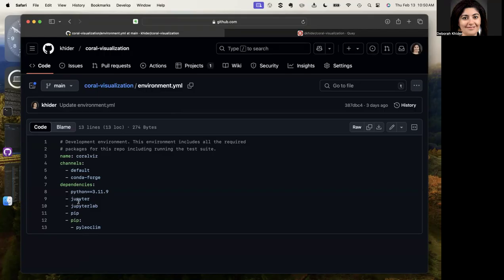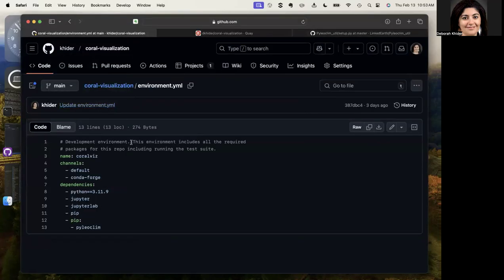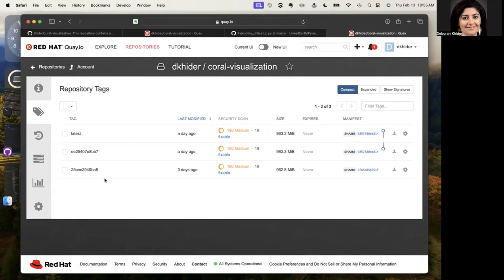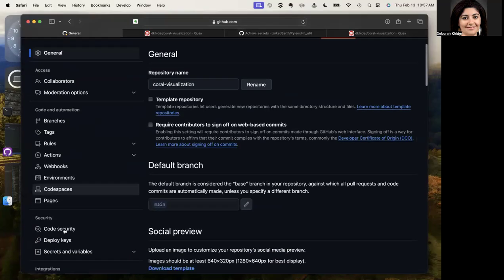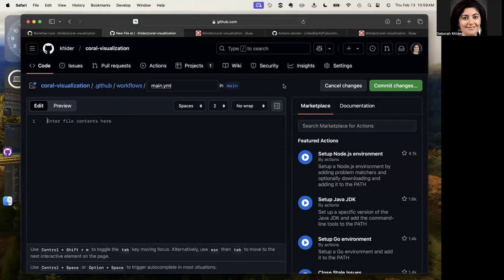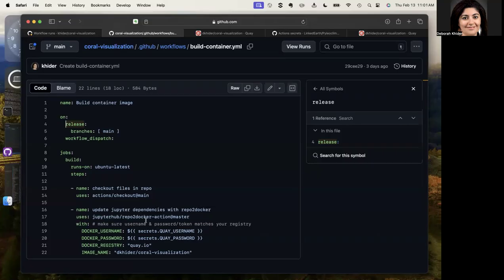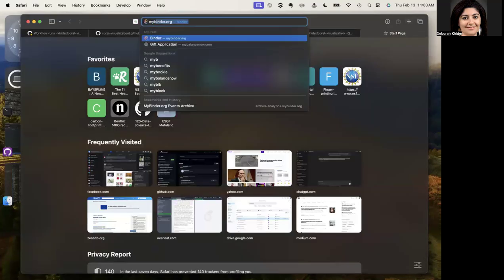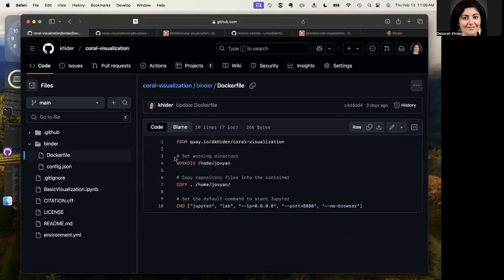Containerizing your Python Code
Tutorials on how to use Docker containers to make workflows more reproducible and release them on quay.io using Github Actions. This tutorial also shows how to use the container to build on myBinder.